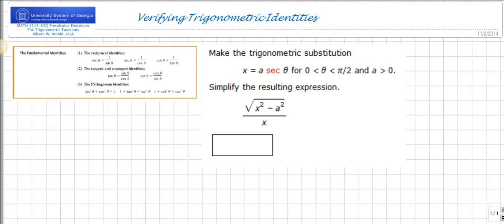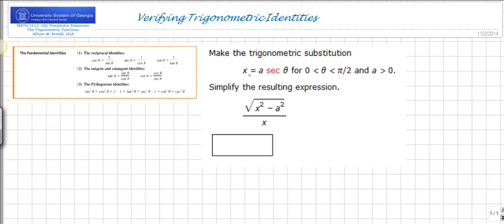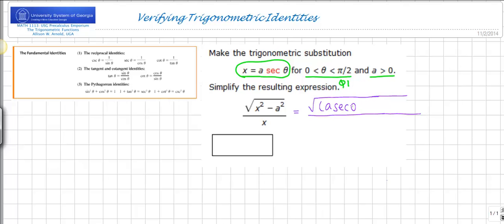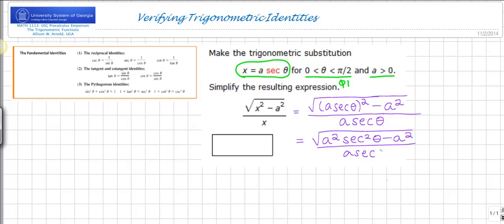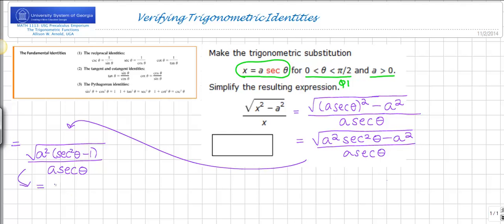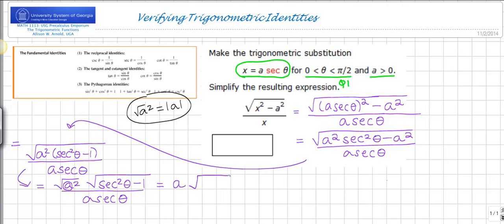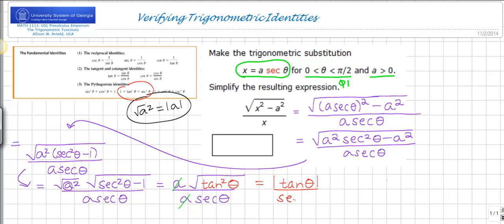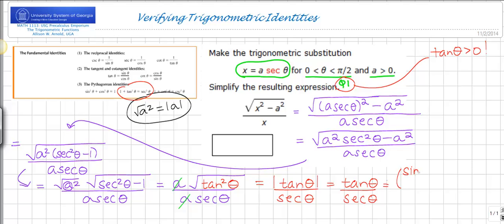6.1 6. Verifying Trig Identities: Example 5